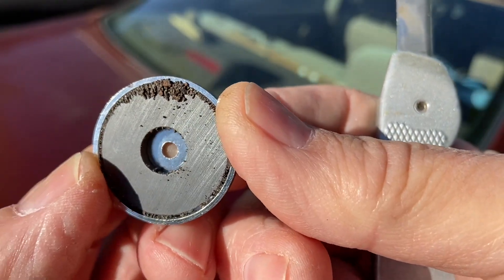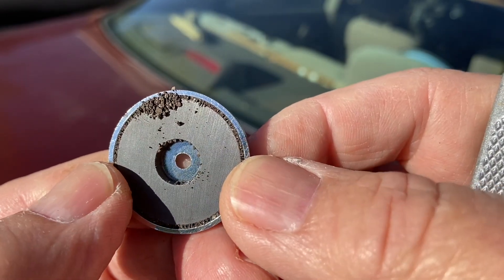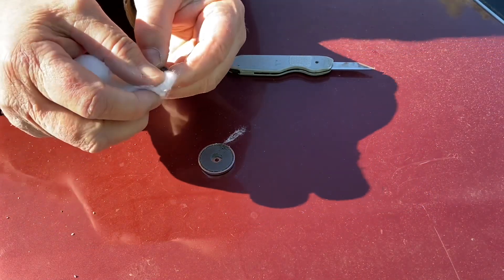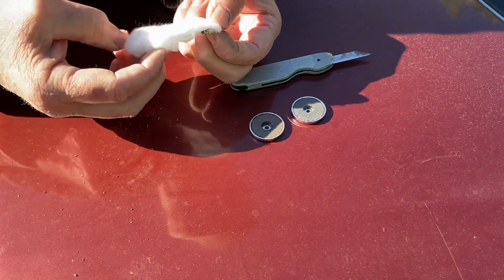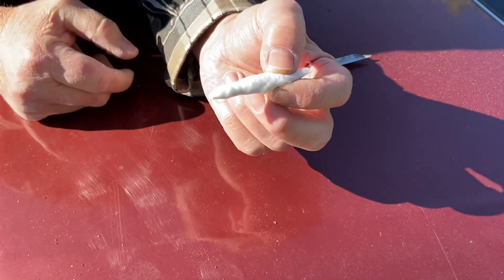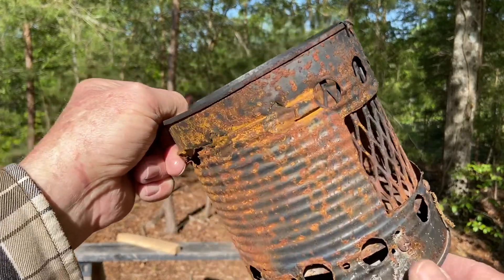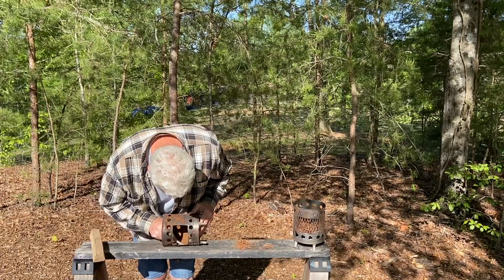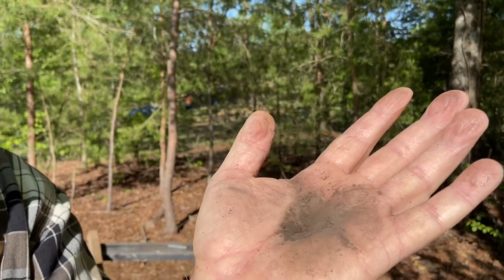Magnetite Fire Rolling Experiment, A Red Rust Save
There are 1000s of undiscovered fillers that will work in a fire roll. Please do not recommend fillers for me to try. If you've already tried and found a new one that works, please let me know, but I still will probably never make a video about it.
I only try new filler materials that intrigue me. Someone mentioned on Youtube that Magnetite might work. That got my attention after playing with magnets in the sand as a child. Where are all the piles of sand at when you need a little Magnetite to play. I mean experiment with???